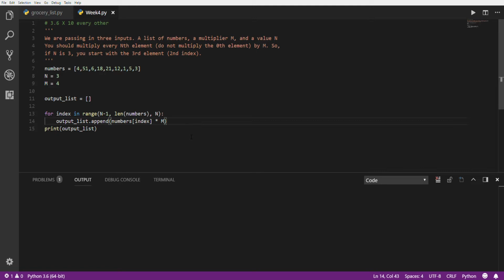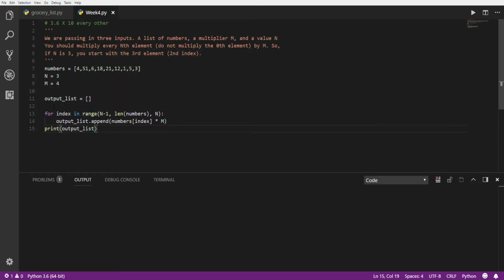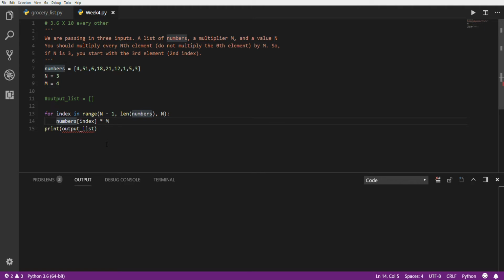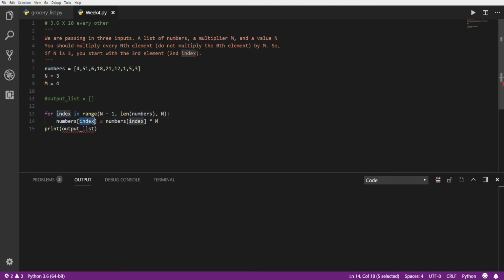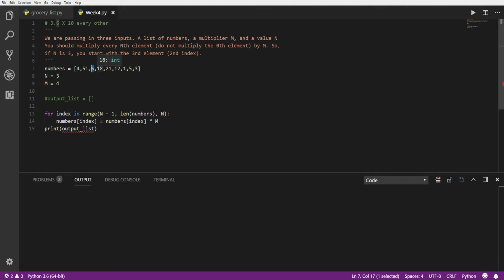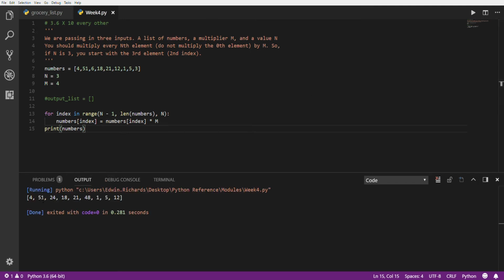Python by Example - 3.6 Challenge Correction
This video addresses a small modification that is needed from a previous video in order to complete one of this week's challenges. Unfortunately, I misinterpreted the requirements and I did not have the necessary access to the online platform to test against the expected output.